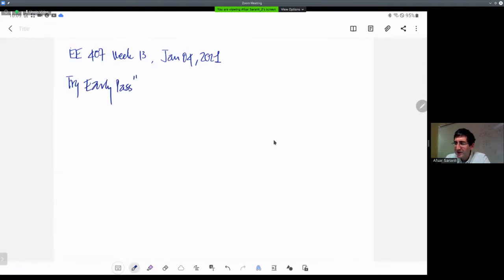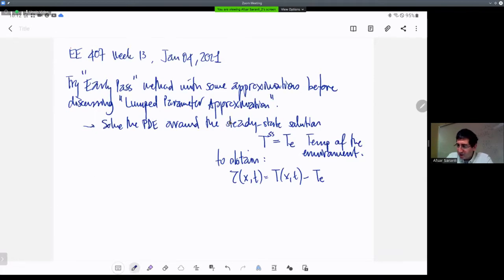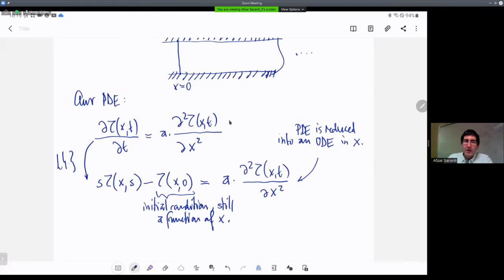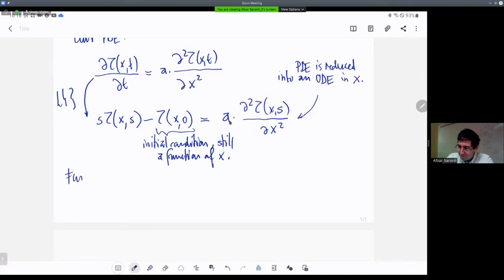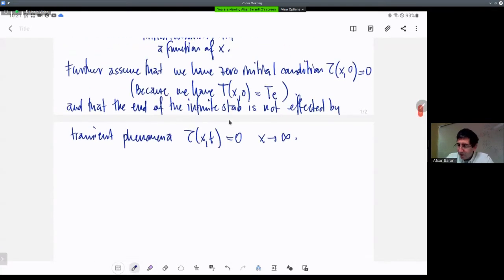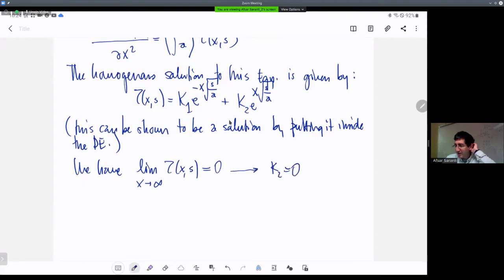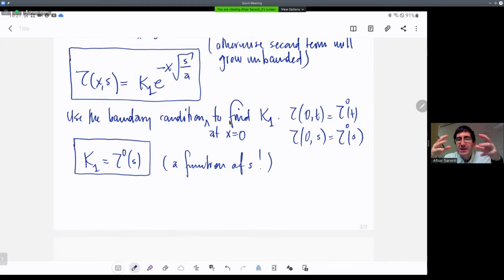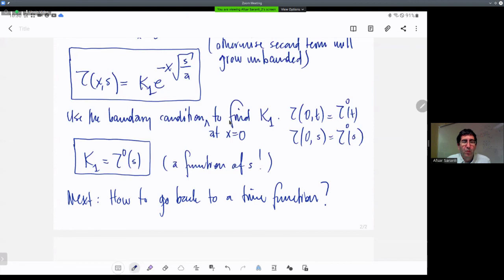2021 01 04 EE407 W13 2